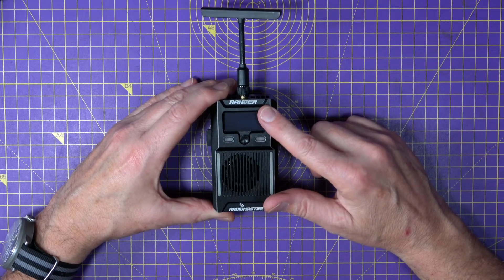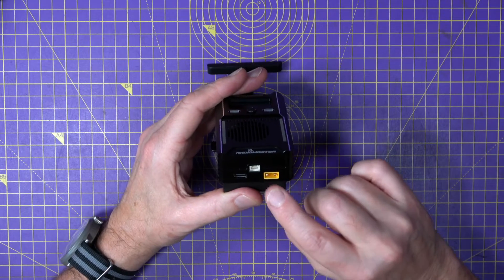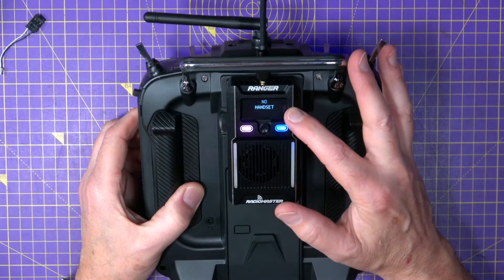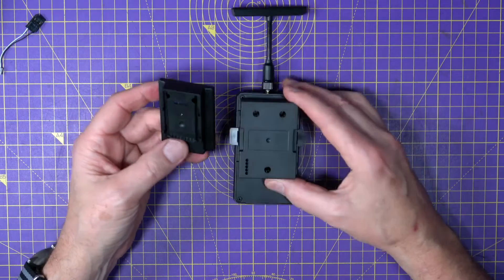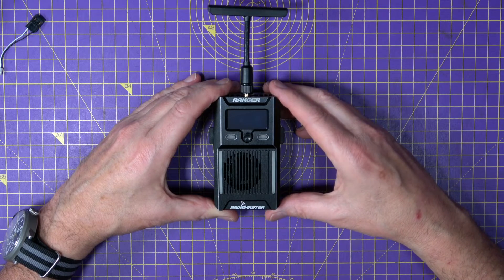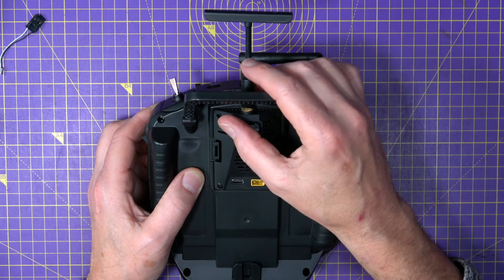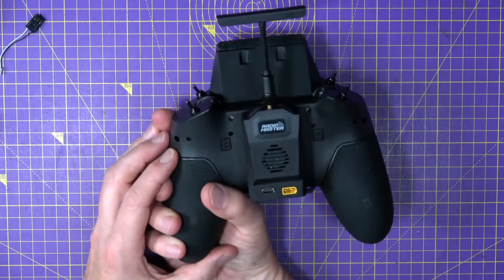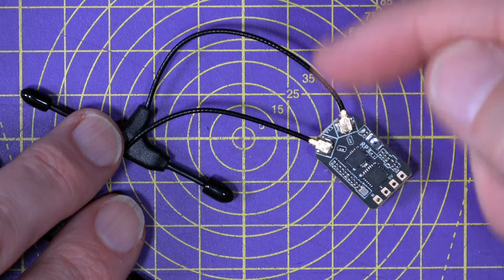RadioMaster Ranger ELRS long range modules // 2.4GHz 1W F-1000Hz packet rate / First look review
00:00 Hello and welcome
00:20 The RadioMaster Ranger ELRS external module
01:39 Ranger 2.4GHz ELRS Module
05:01 Ranger Micro
06:13 Ranger Nano
06:56 RP3 dual antenna diversity ELRS receiver
07:31 Thanks for watching